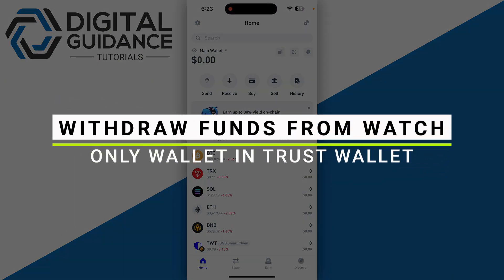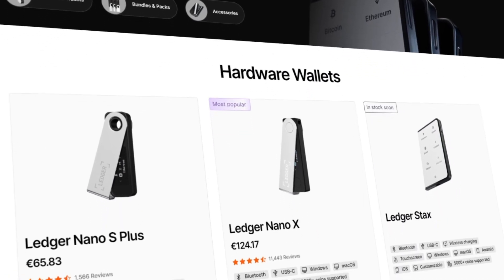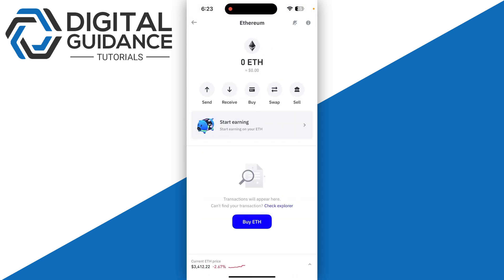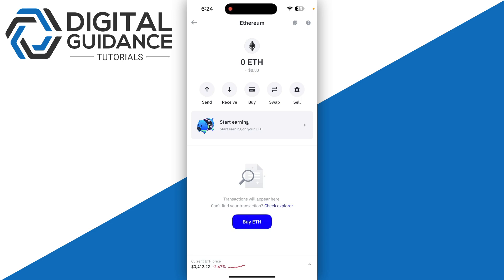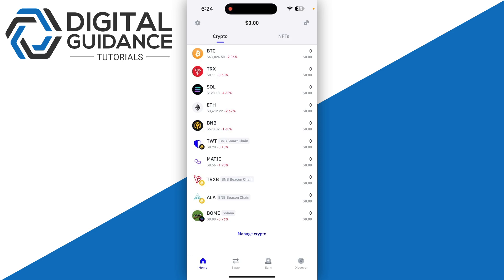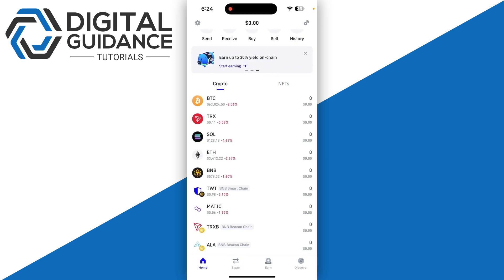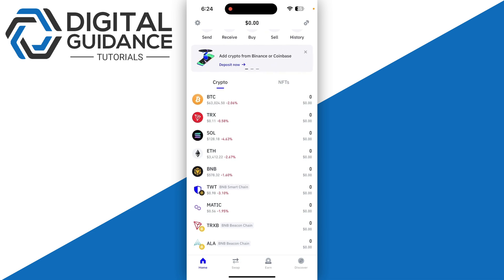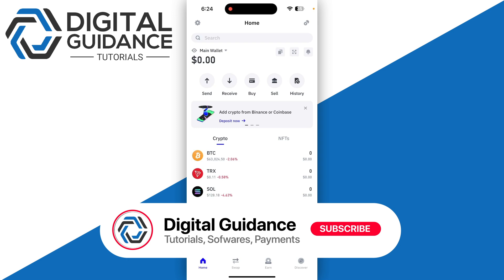How to Withdraw Funds From Watch Only Wallet in Trust Wallet (2024)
If you are looking for a video tutorial on withdraw funds from watch only trust wallet? Look no further!
This comprehensive video demonstrates the process of withdraw  money from watch only trust wallet step by step. Make sure to watch till the end for a thorough grasp.